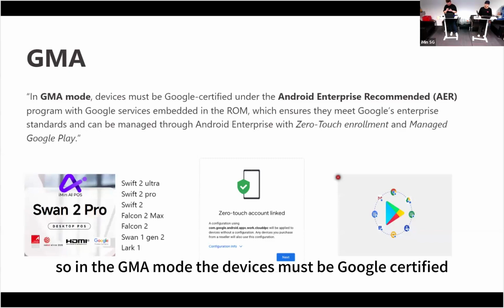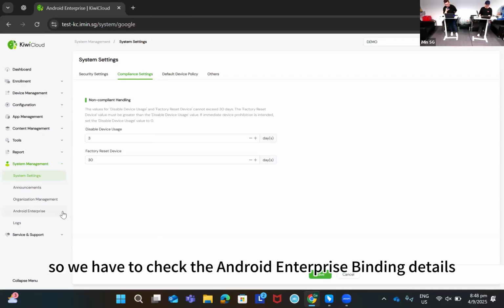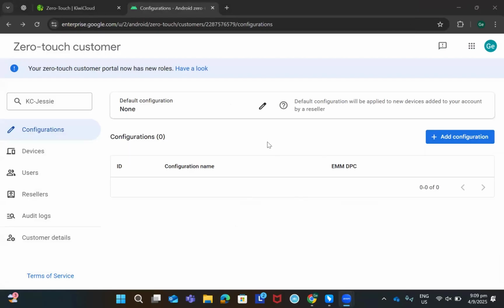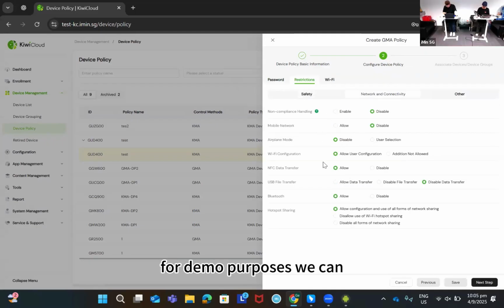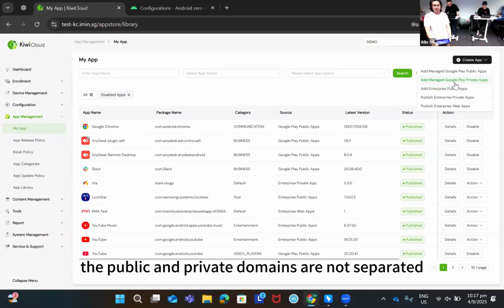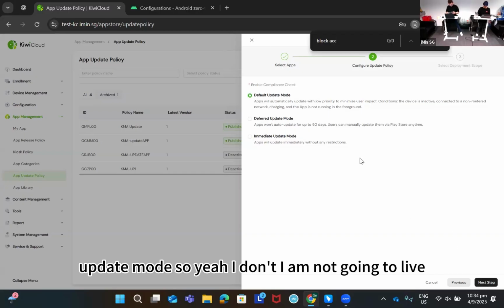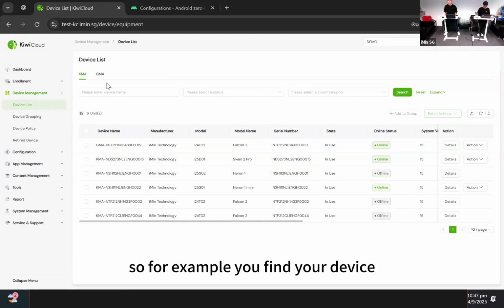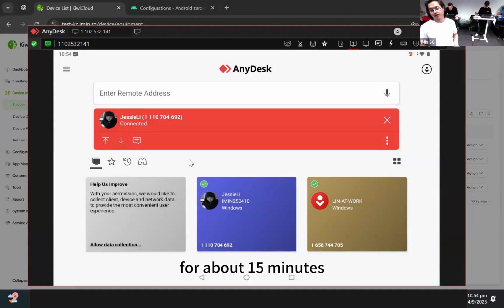KiwiCloud Live Demo (GMA mode)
In this KiwiCloud training session, Jessie demonstrates how to manage the iMin A15 Falcon 2 device using KiwiCloud Console under GMA (Google Management Access). The session covers key features including system management checks, device enrollment (QR Enroll and Zero-Touch), policy configuration, app management, kiosk mode, content management, announcement, remote assistance using Anydesk, and device retirement.

11:45 GMA QR Enrollment